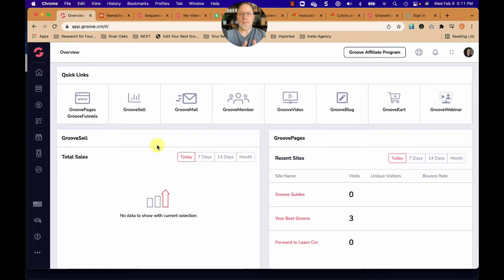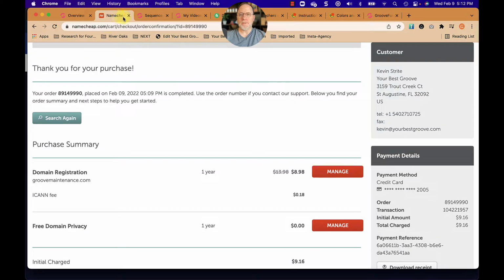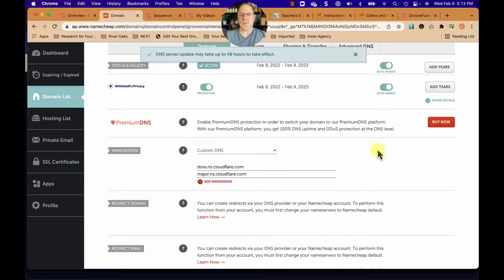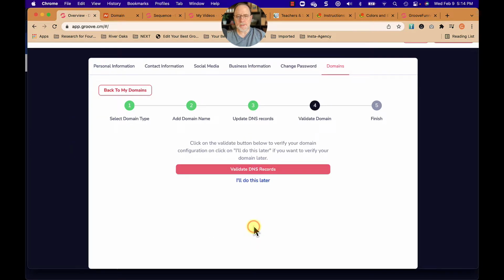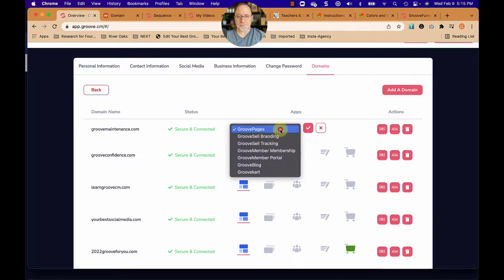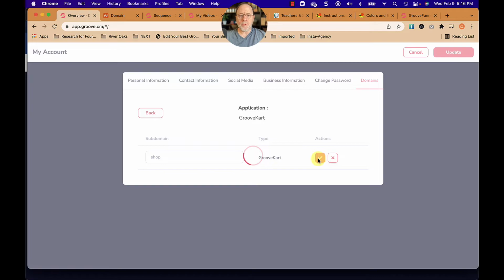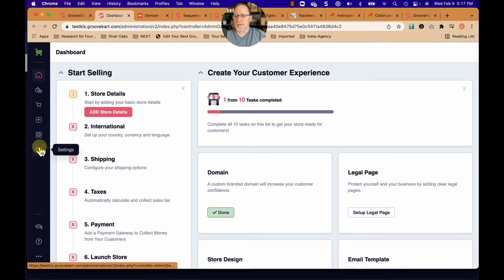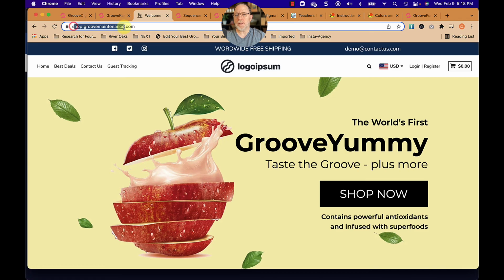Connect Your Domain to Groove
After you purchase your domain, how do you connect it to Groove cm? Watch this video for clear steps for adding your own domain to your Groove account.